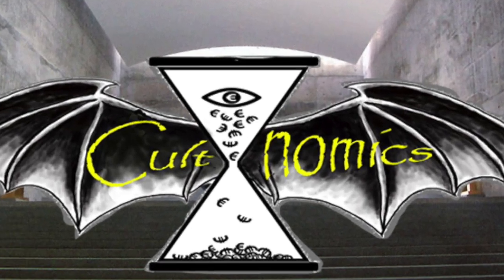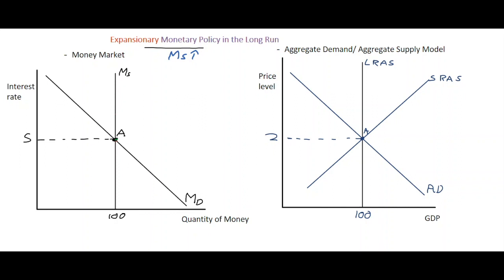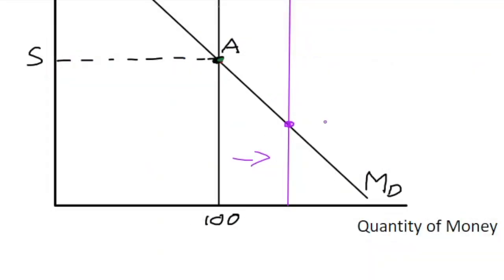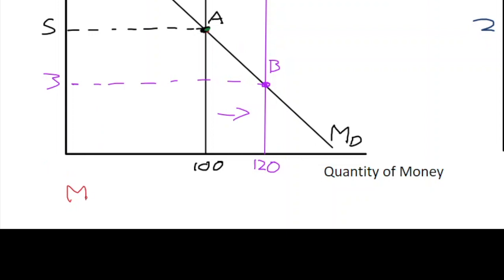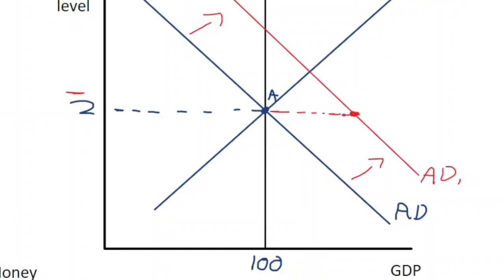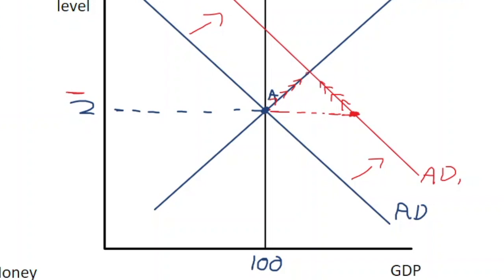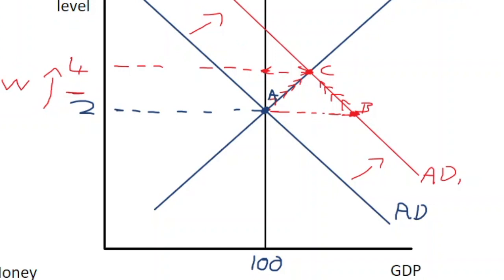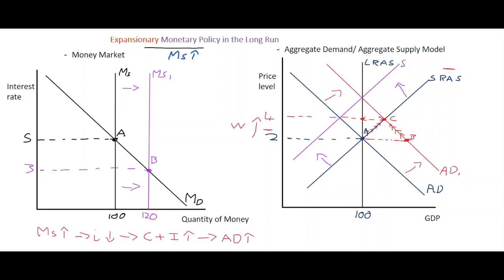14.4 Long Run Monetary Policy using AD AS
This video traces out the long term effects of monetary policy on the economy using the AD AS model in diagram form.